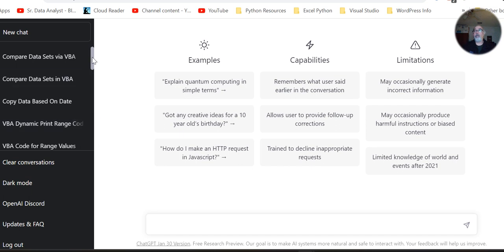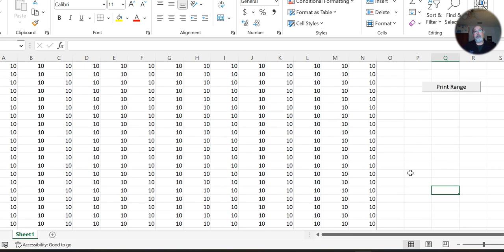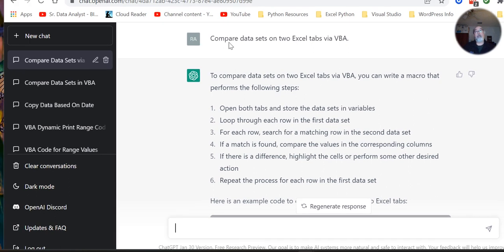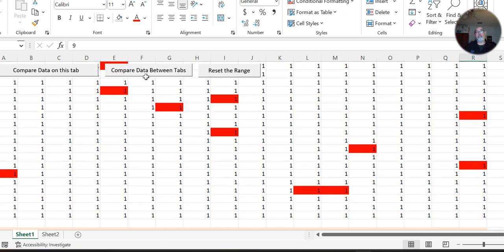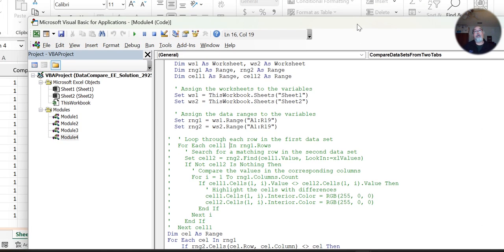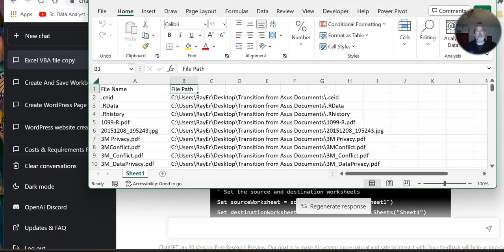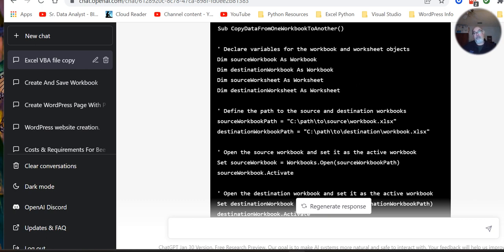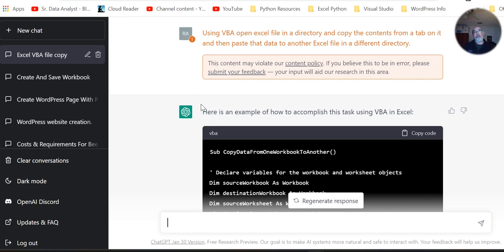ChatGPT Excel VBA Samples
On this recording I have provided three Excel VBA examples that I utlized ChatGPT fully to get their VBA code and create a macro on Excel to automate certain custom tasks.